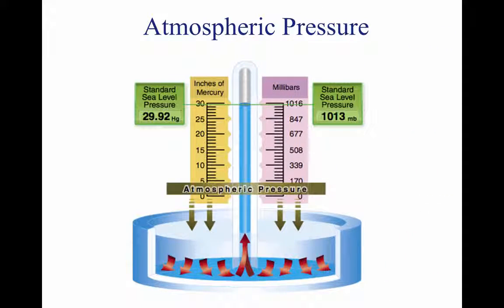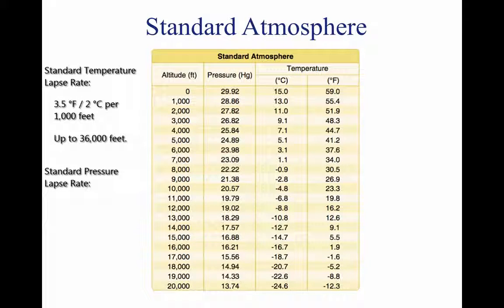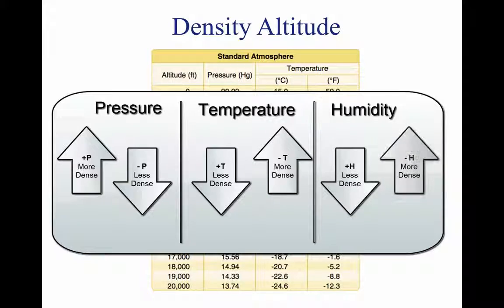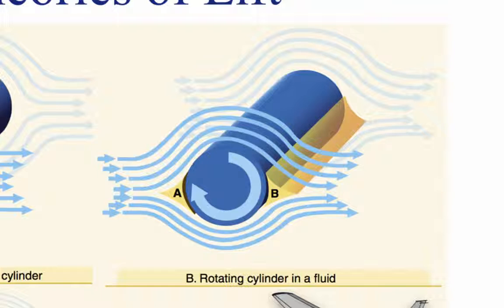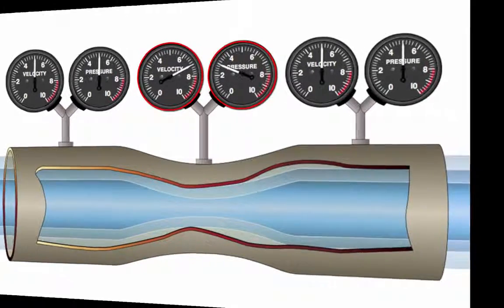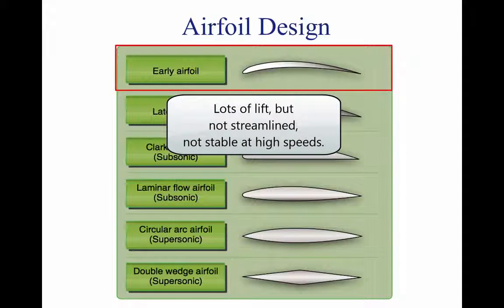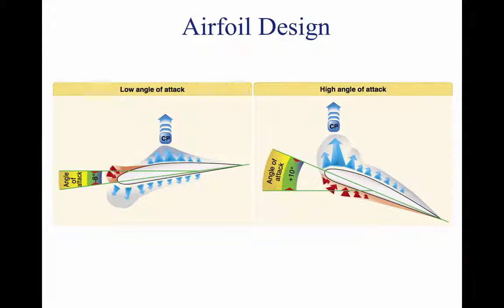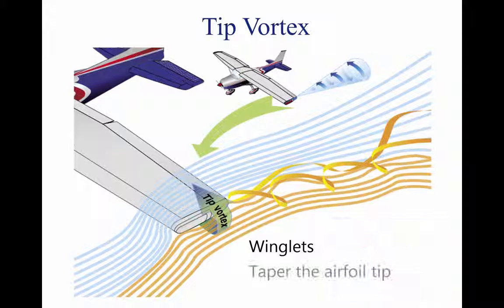3 Principles of flight. How Aircrafts fly | Basics Of Flying | Aviation Materials | Aerodynamics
The reasons behind being airborne of an Aircraft. How they fly? All things explained here

Principles Of Flight.  Aerodynamics. Aircraft Basics.